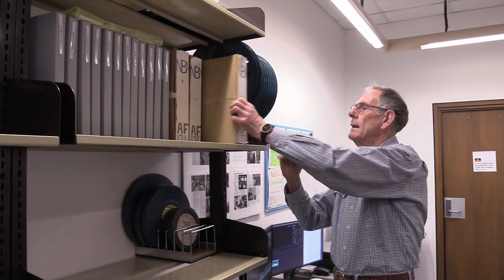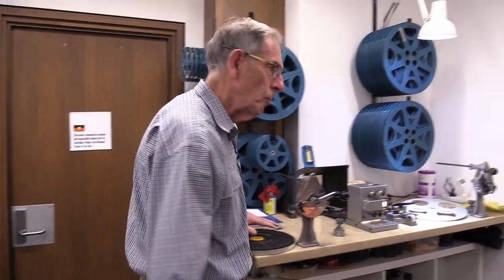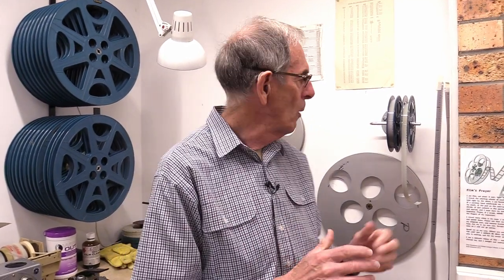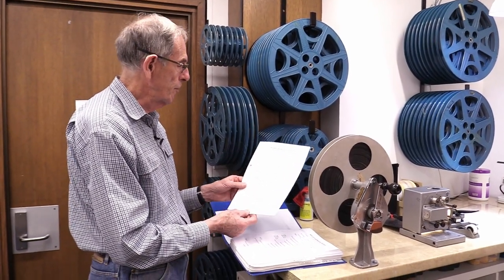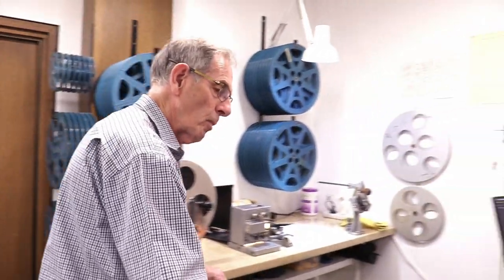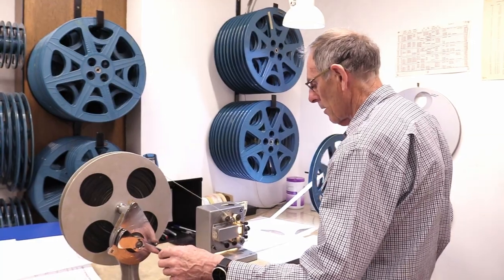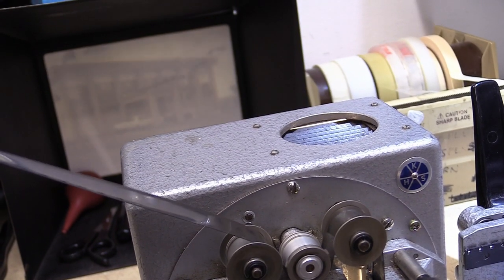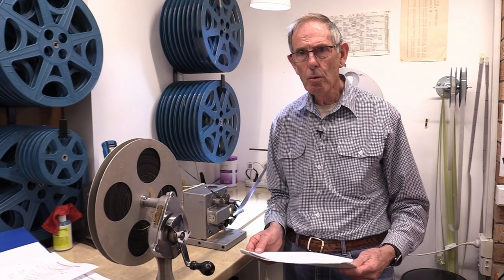Audio-visual film digitization - (STEP 1 Preparation)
Phillip Lloyd (Adjunct Lecturer, Creative Industries) described STEP 1 (preparation) of the audio-visual film digitisation  process.

Located at the GLAMx  Living Histories Digitization Lab, University of Newcastle (Australia)